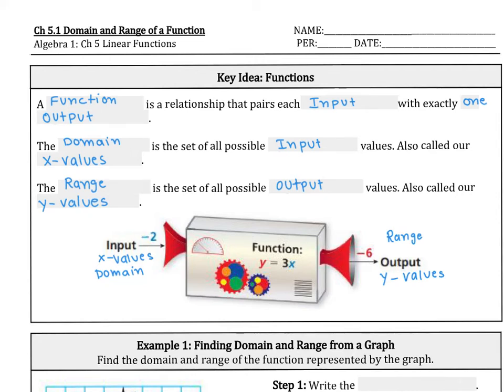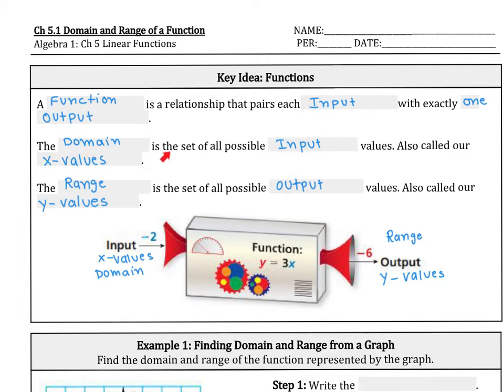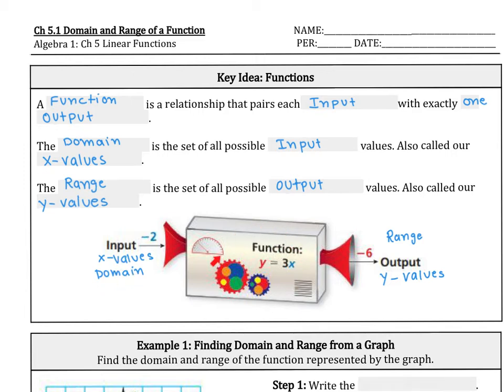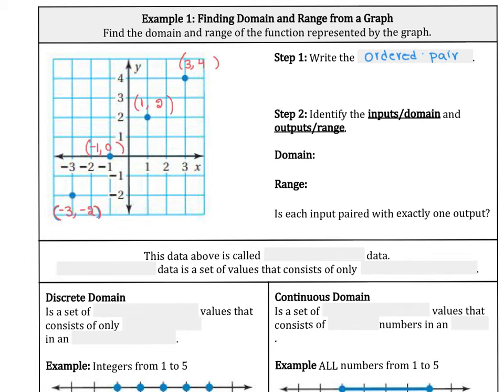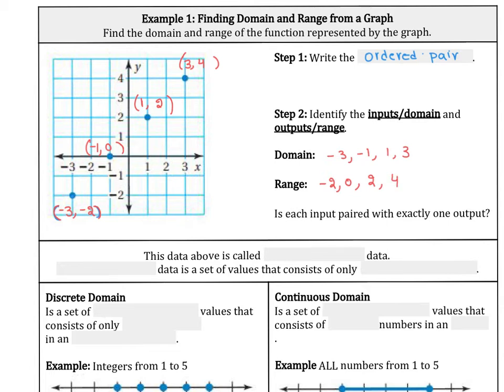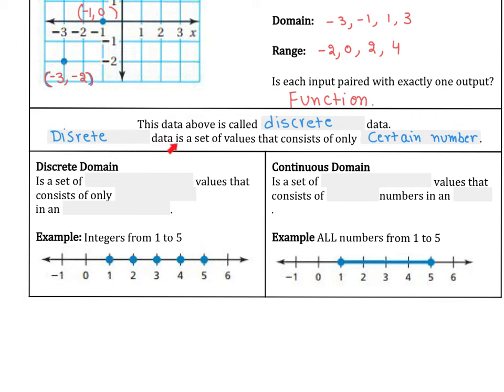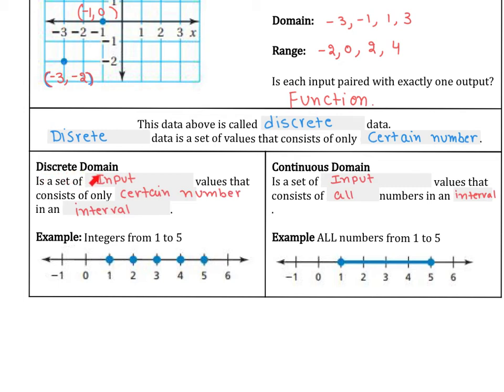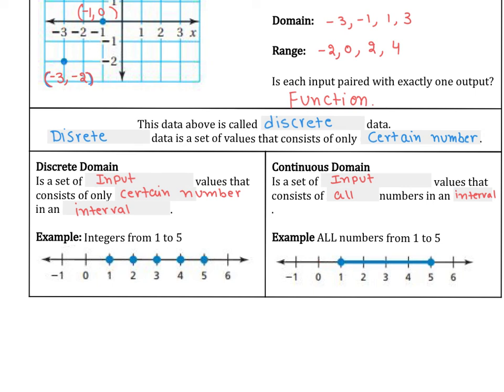5.1 (Day 1) Domain and Range of a Function Ex-1